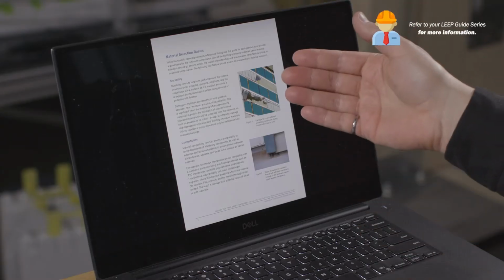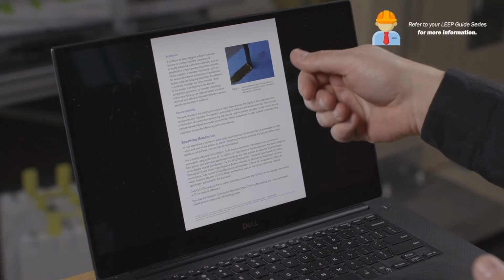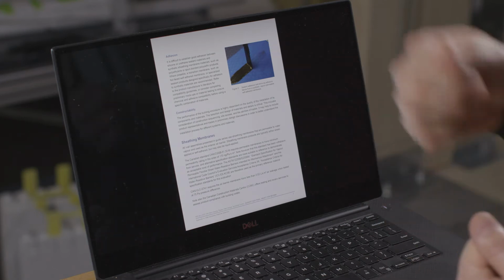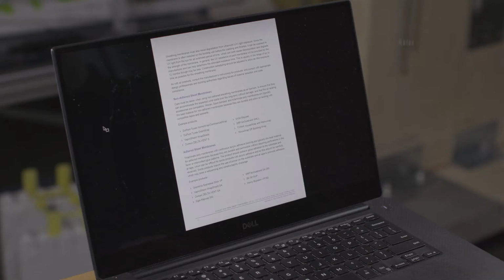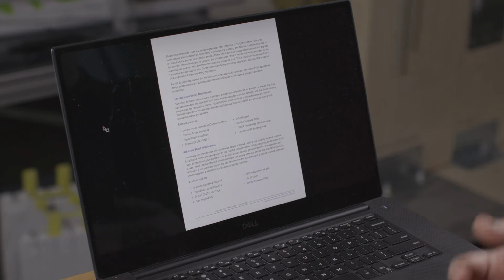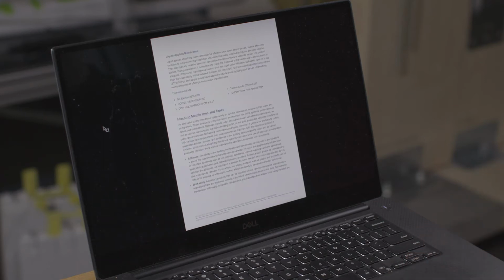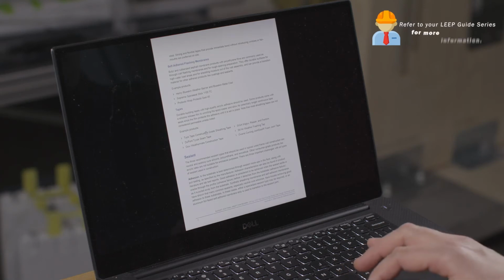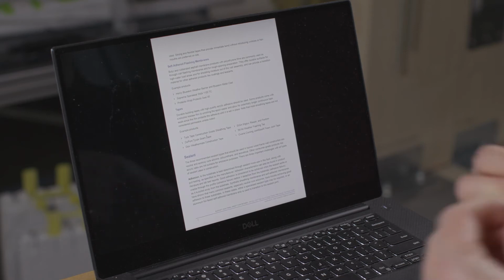Net Zero Energy Ready Wall Design Package - Appendix A: Selecting Materials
Natural Resources Canada (NRCan), through its Local Energy Efficiency Partnerships (LEEP) program, created a series of Net Zero Energy Ready wall design packages.  The BCIT Zero Energy Buildings Learning Centre partnered with NRCan to fabricate a wall mockup for each package and produce this video series to provide an overview of the content of the packages.

This video if for Appendix A of the Net Zero Energy Ready Wall Design package.  Appendix A provides guidance on material selection in Net Zero Energy Ready walls.

To learn more about courses offered by the BCIT Zero Energy Buildings Learning Centre,